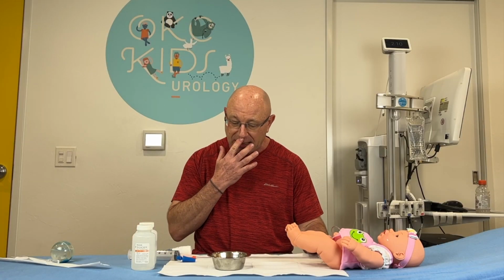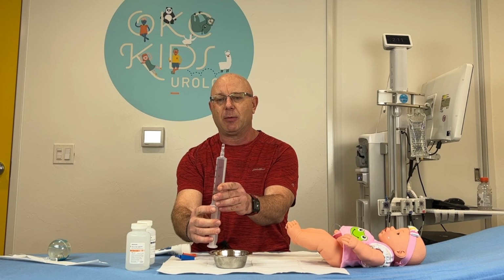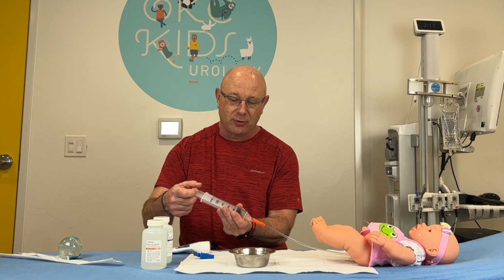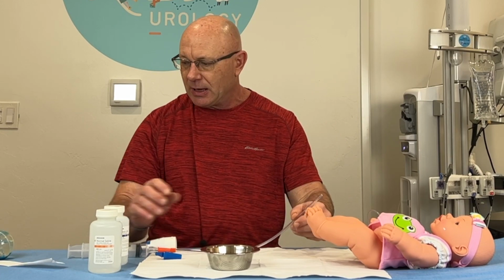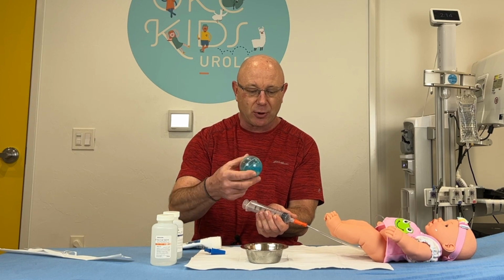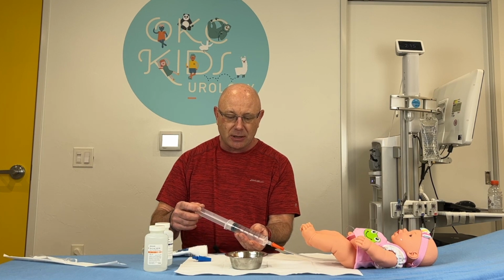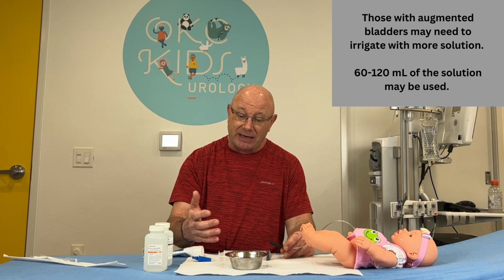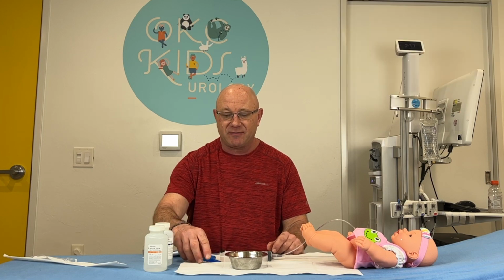Bladder Irrigation Technique for those with Bladder Exstrophy.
Jake Klein explains how how to irrigate the bladder for those with Bladder Exstrophy. Which helps to minimize UTI risk.